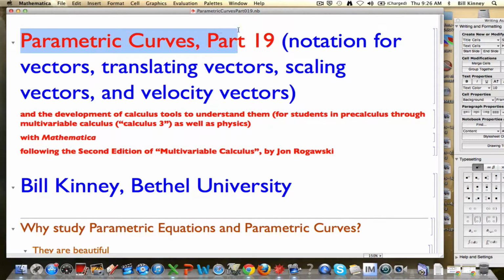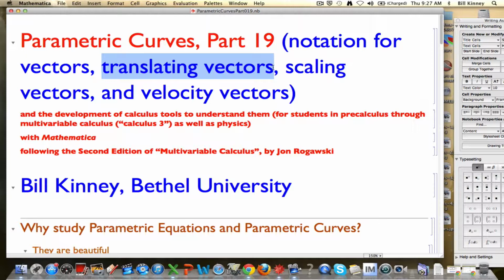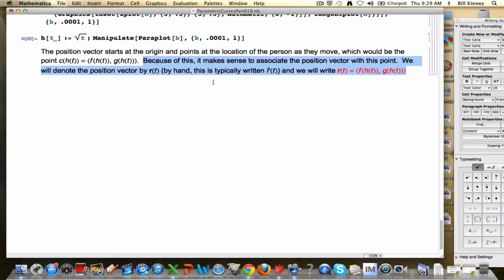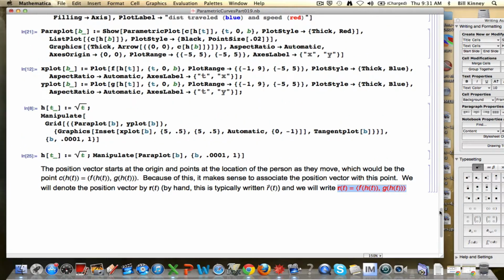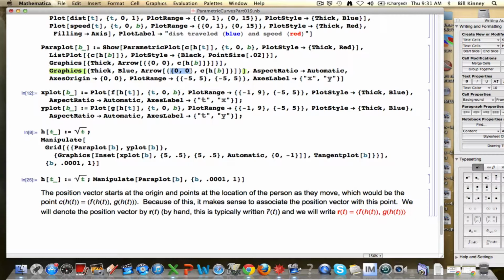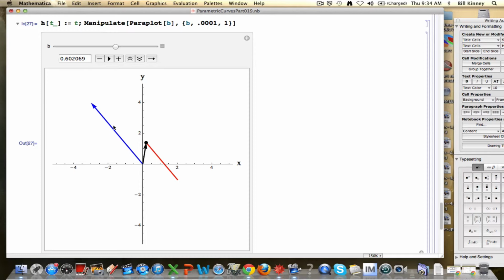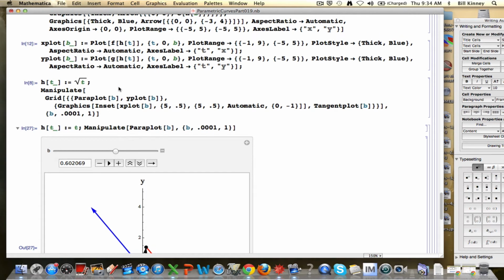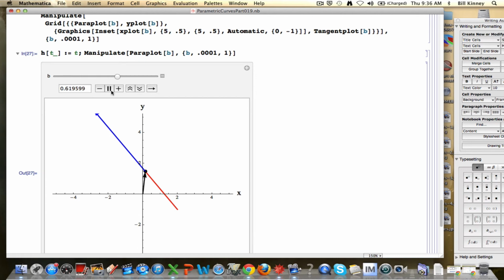Parametric Curves, Part 19 (More on vectors, including an intro to velocity vectors)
Notation for vectors, (the operation of) translating vectors, (the operation of) scaling vectors, and (the type of) velocity vectors.  What are vectors?  They are often visualized as arrows that have a certain length and direction ("directed quantities").  Review position vectors for motion.  Add a velocity vector based at the location of the moving object with length equal to the speed of the object (done in the simplest case of constant speed motion).